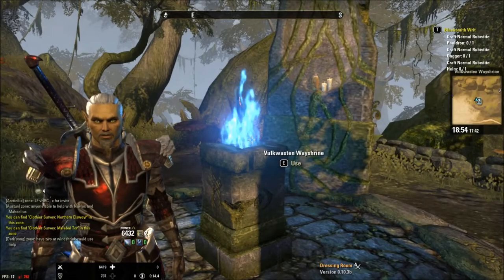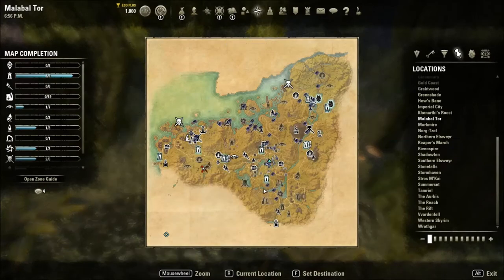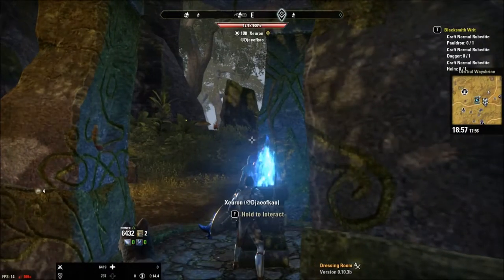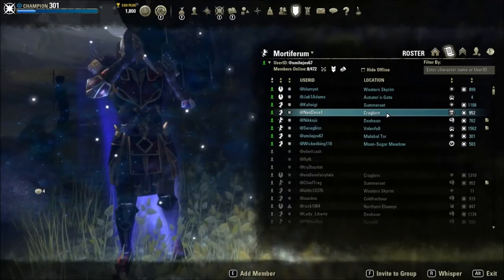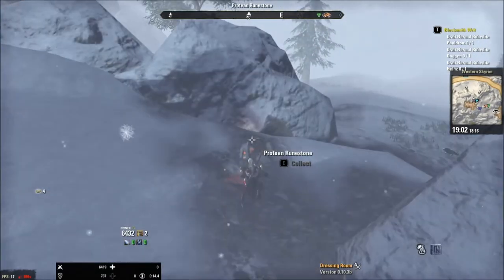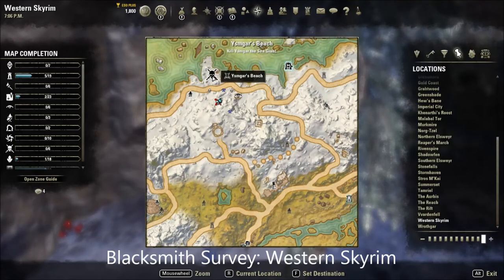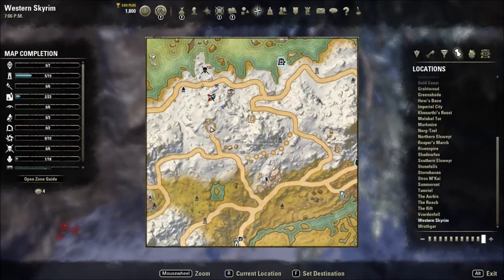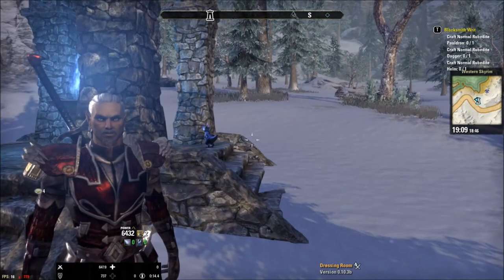smilejos67 plays - ESO Season01 Ep828, Surveys Galore 08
ESO Live character: Dax Isidoreth Hispalensis

Working under COVID-19 alert level 1, Prepare.

ESO Plus for a week equals Surveys Galore
Month of videos (Bakers Dozen) hunting down crafting surveys.
Woodworker Survey: Malabal Tor
Clothier Survey: Malabal Tor
Enchanter Survey: Western Skyrim
Blacksmith Survey: Western Skyrim

Covid-19, NZ doctors speaking out with science.

100 followers on Youtube and 100 followers on Twitch. Those who are following on Youtube or Twitch will be entered into the draw.
Code is for PC (assuming it will still work when it is drawn)
Draw will be done after I have enough followers.

Editing/compiling with Microsoft's Movie Maker.